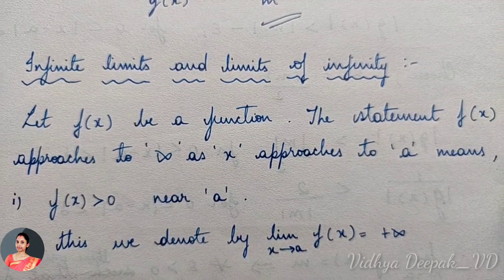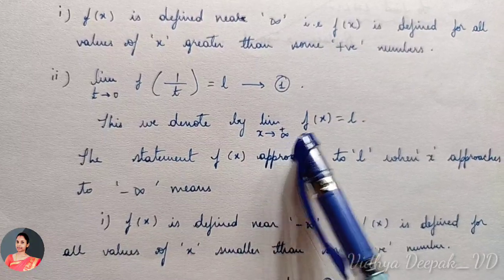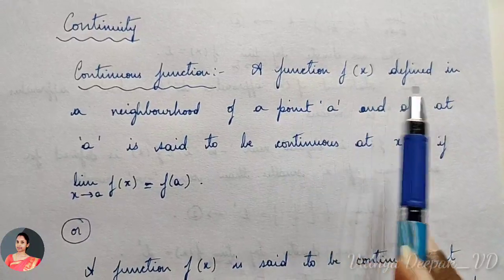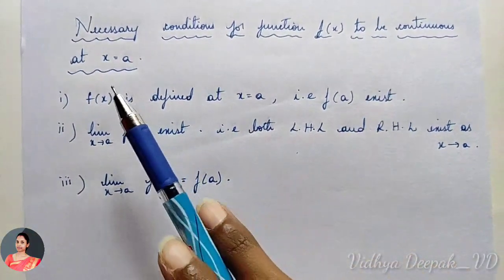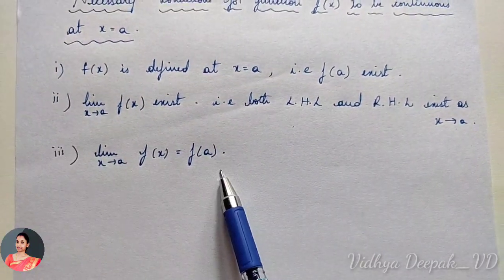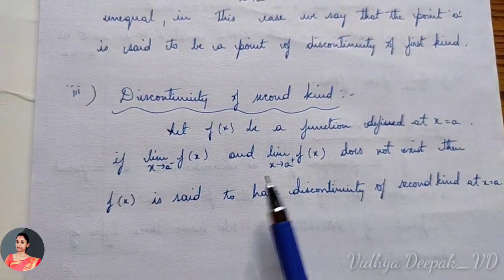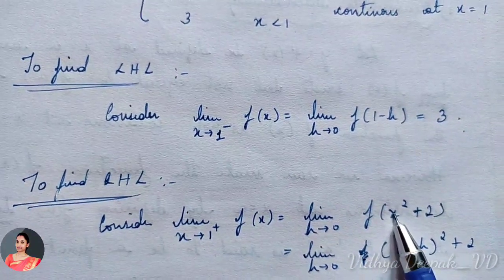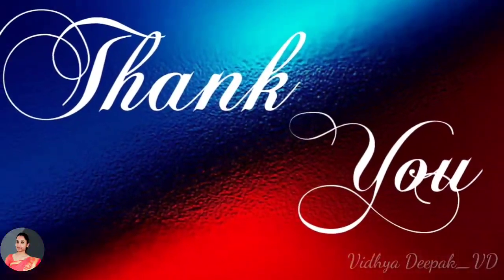Continuity of a function/ Vidhya Deepak_VD/ Math with VD.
Hello Everyone...
Queries Solved:
1. Continuity of a function